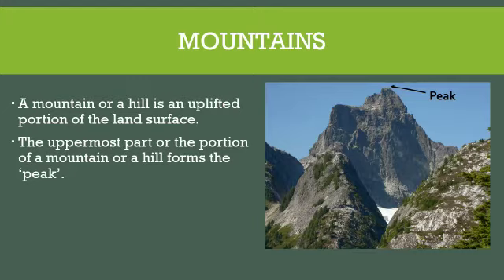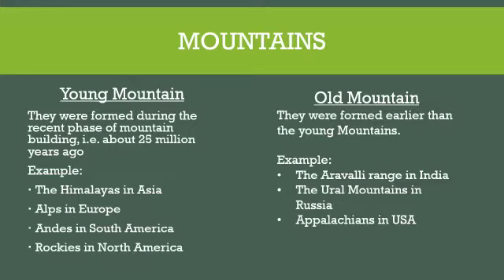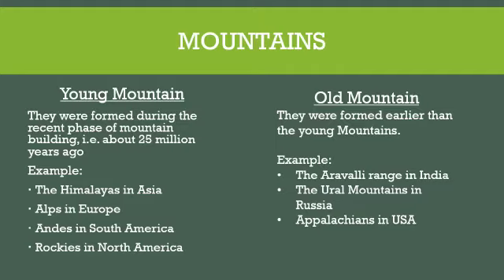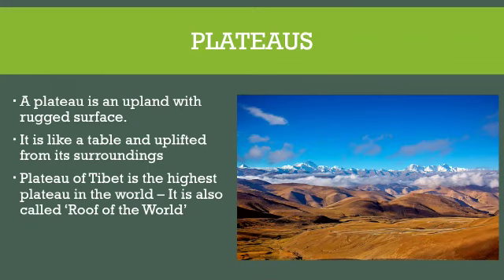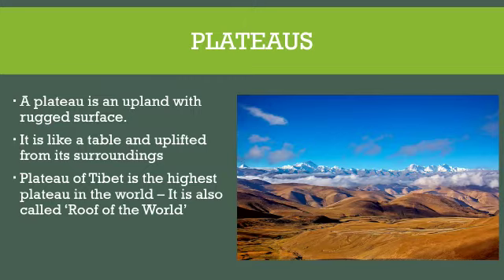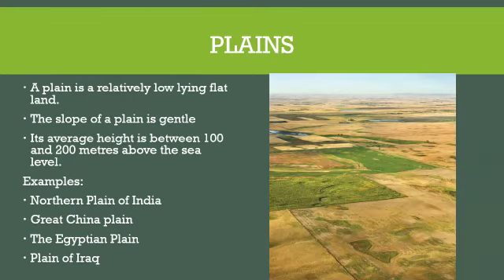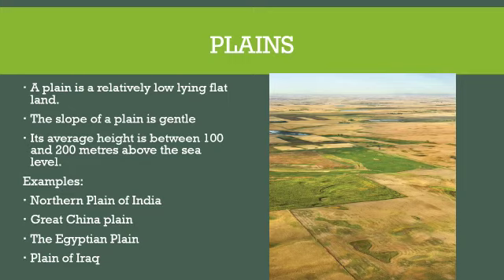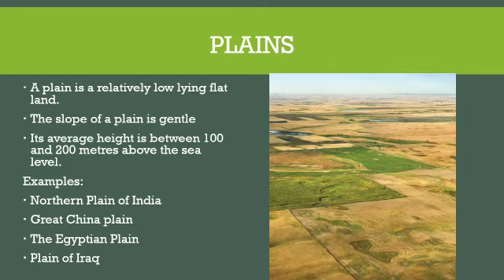Class 6th Social Science Chapter-5 Part-4